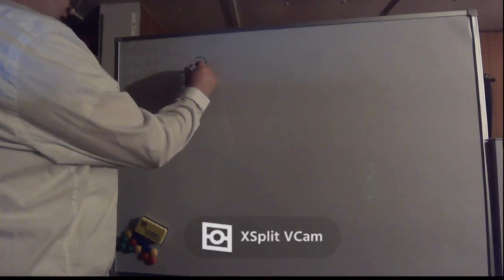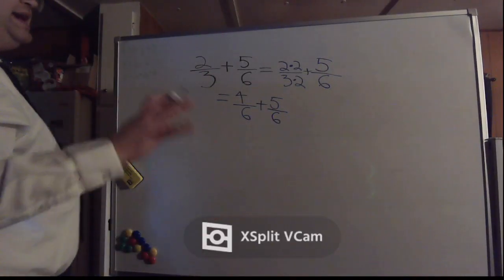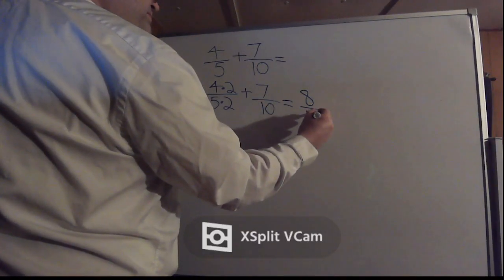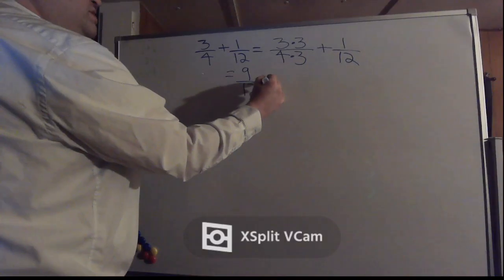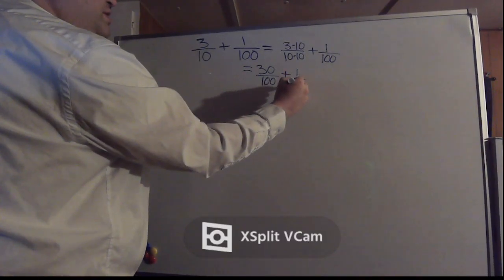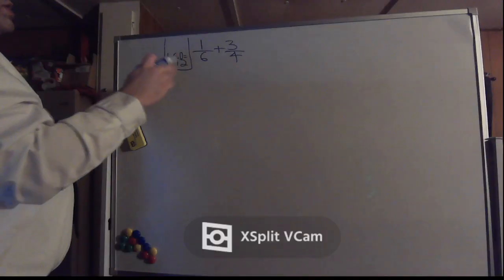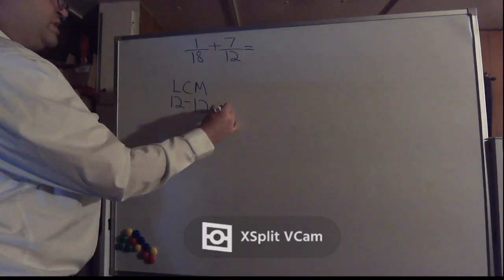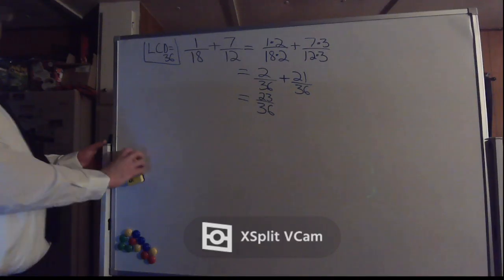Adding Fractions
Finding the Least Common Denominator (LCD) of 2 denominators, in order to be able to add the fractions.